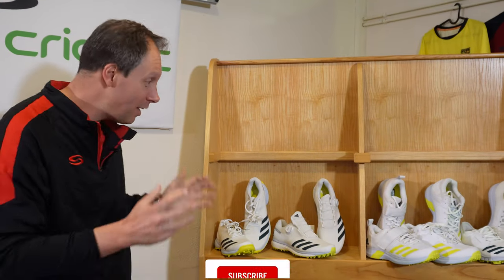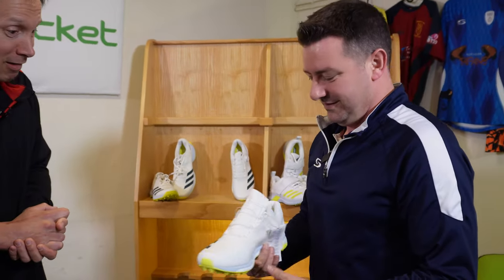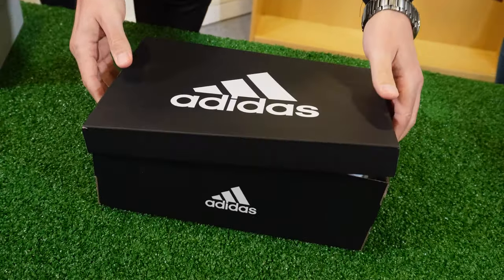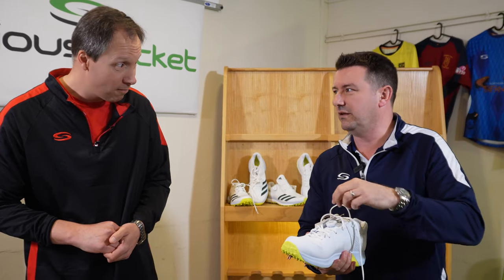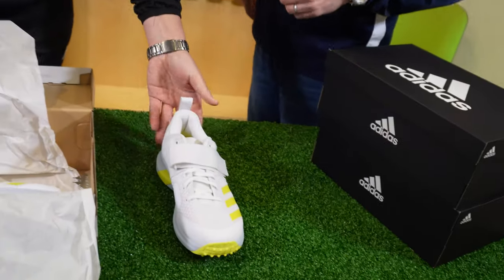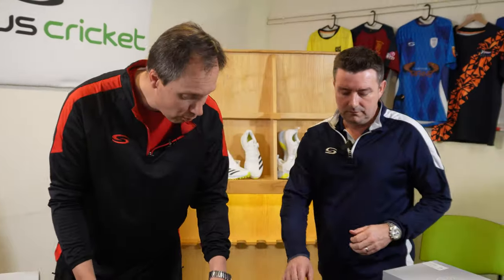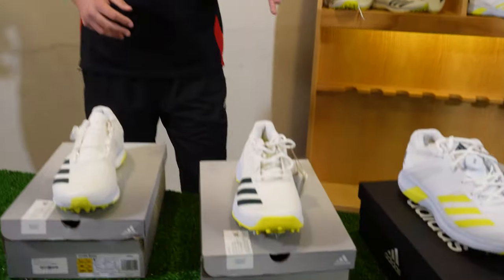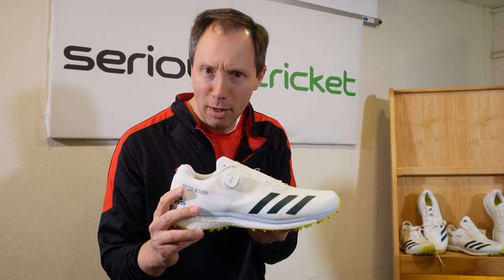Adidas Cricket Shoes & Spikes 2022 | HONEST REVIEW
In this video, Richard and Neil give an honest review of the Adidas 2022 Cricket Shoes & Spikes range! The guys provide great technical detail of the range and the advancement of their predecessors and give their recommendations of what pair of Adidas Cricket Spikes would suit your game!

Introduction - 00:00
22 YDS Boost - 00:16
22 YDS Spike - 07:00
Vector Mid - 13:19
Vector - 21:47
Howzat - 27:38
Final Thoughts - 33:05